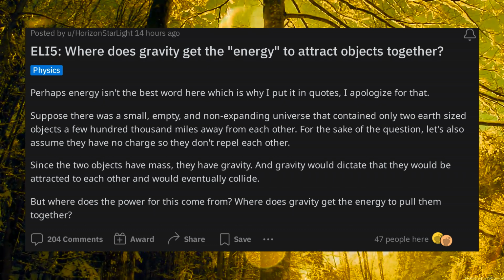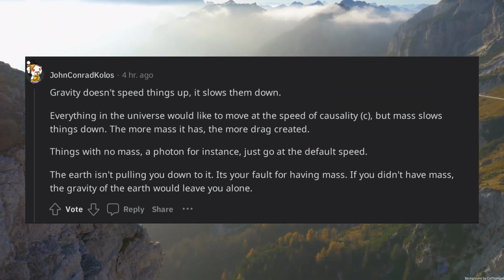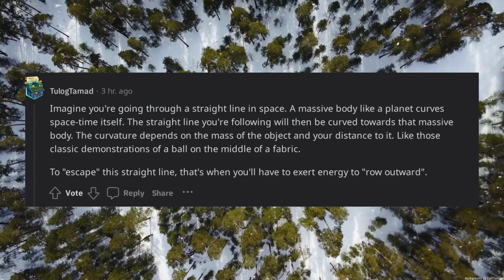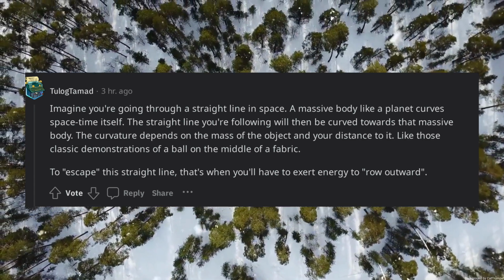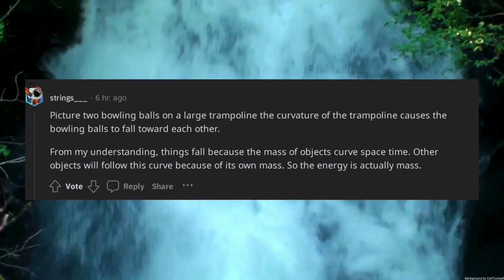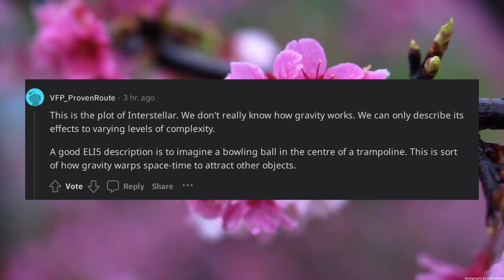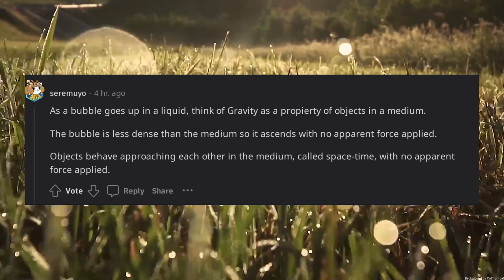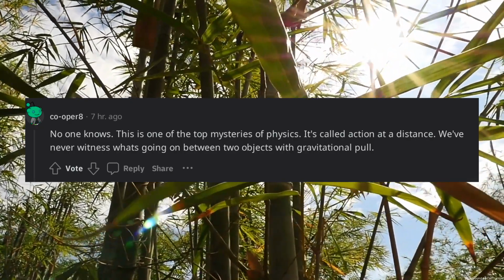ELI5 Where does gravity get the energy to attract objects together